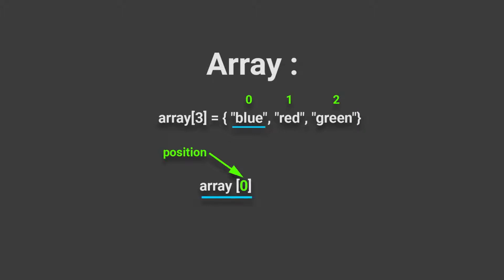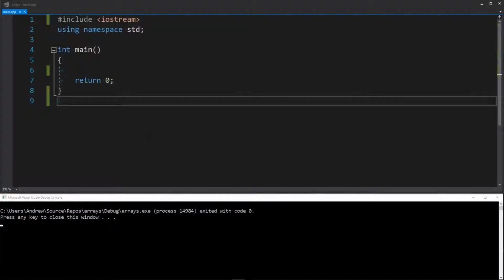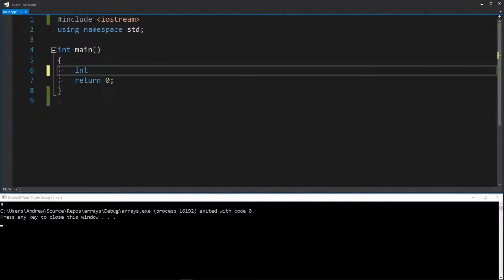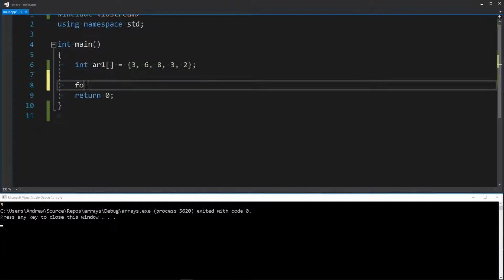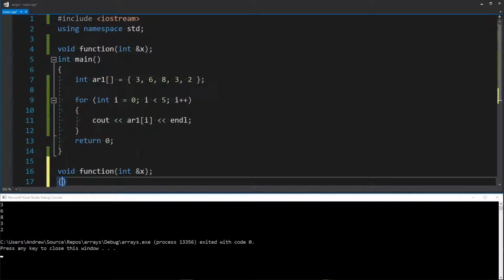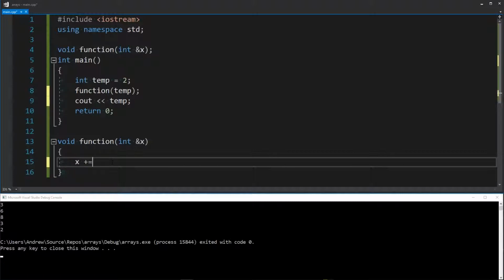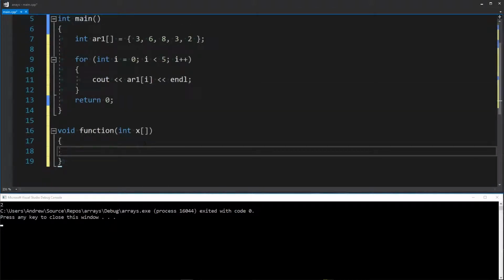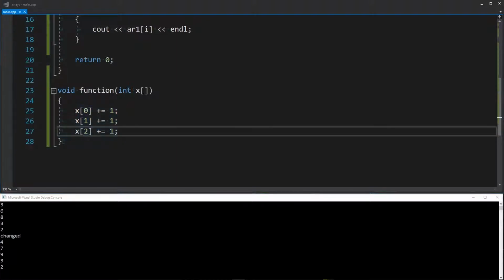Arrays in C++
Learn how Arrays work and how to use them in C++!

Sets are fixed size sequence containers.